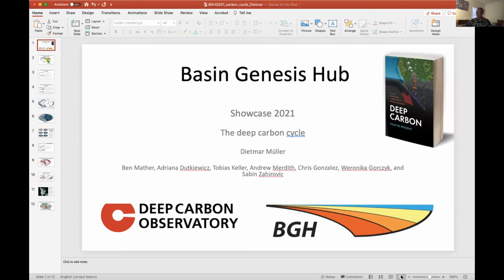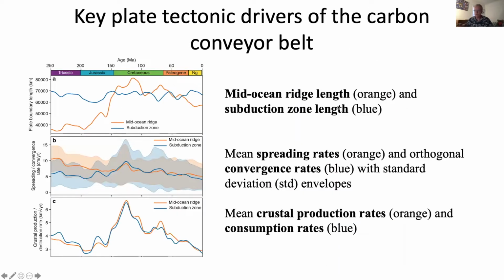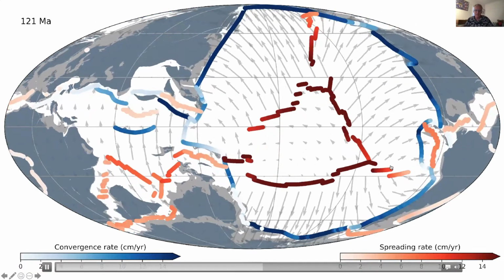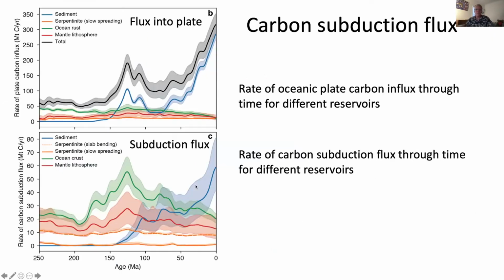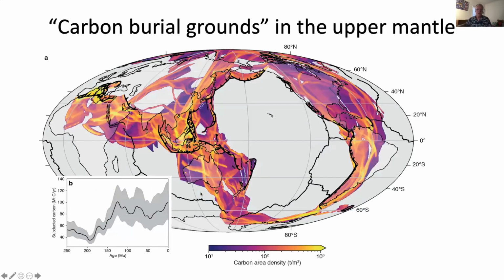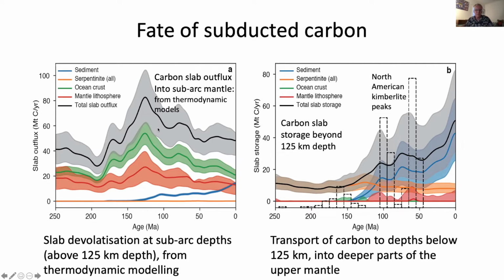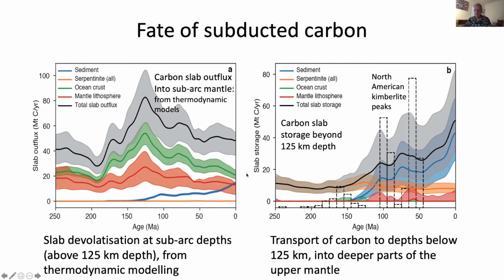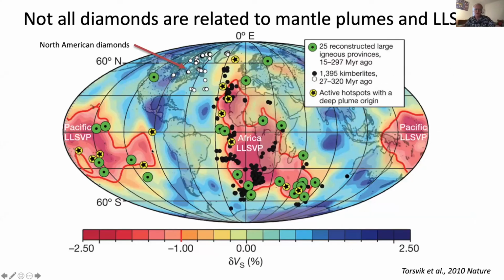GRS session - Deep carbon cycle by Dietmar Müller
Here Dietmar talks about advances made in the understanding of deep carbon cycle